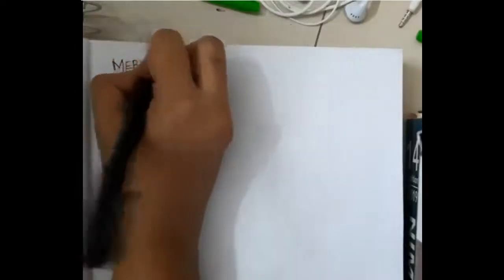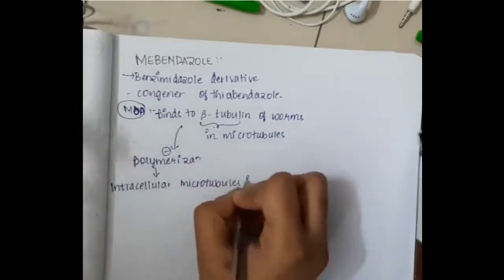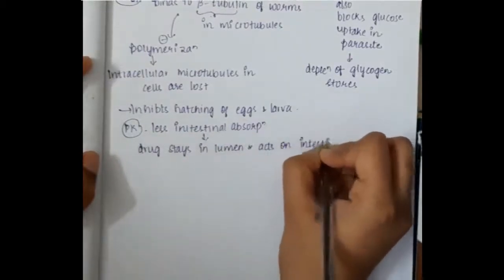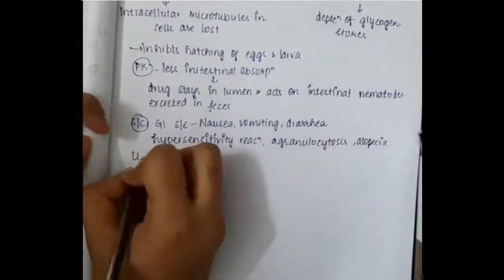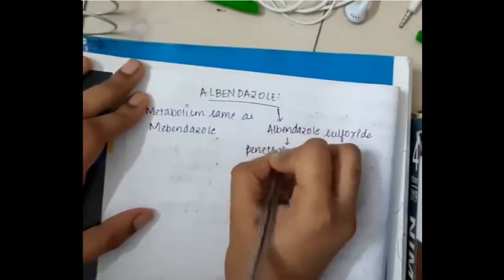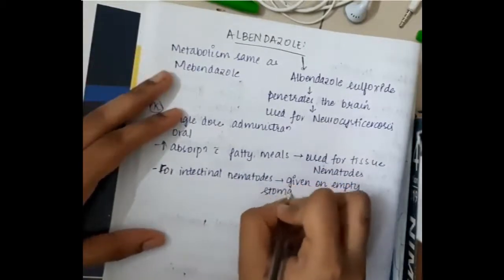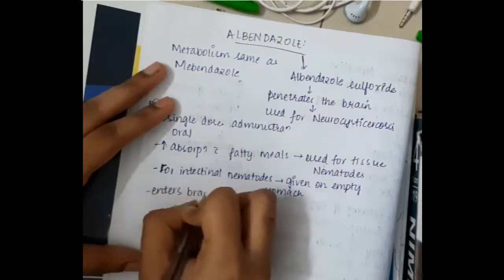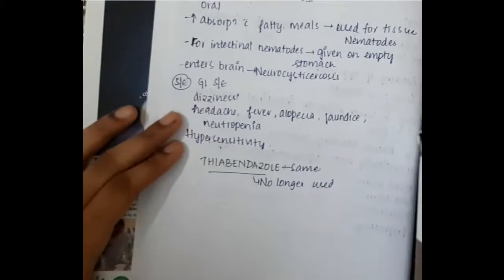antihelminthic drug part 1 albendazole, mebendazole mp4 || Pharmacology